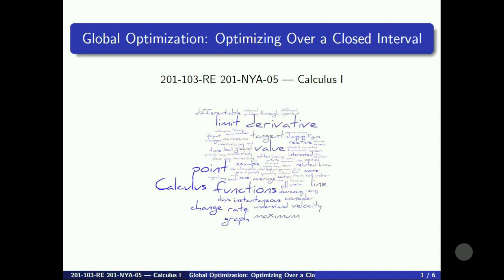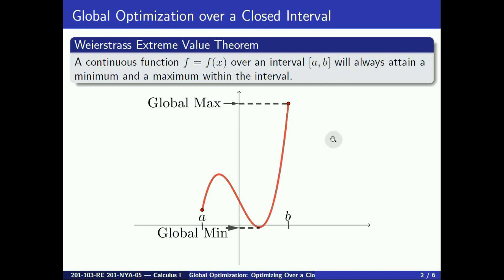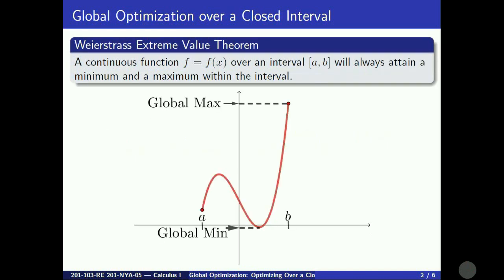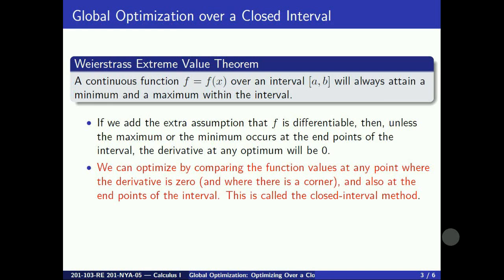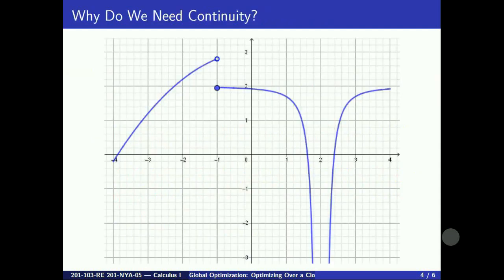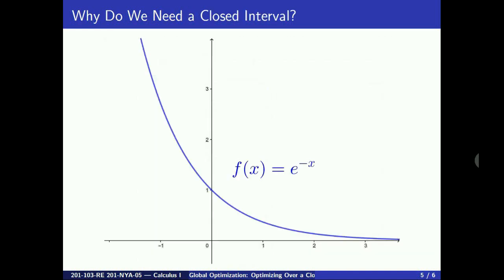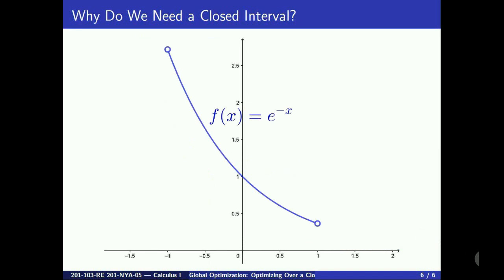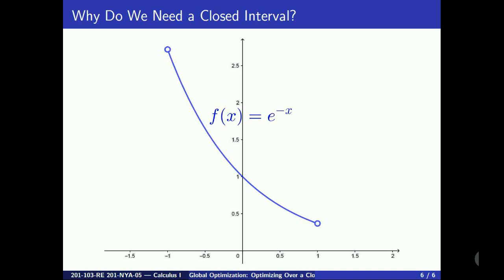3.3.4 Global Optimization on a Closed Interval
How to optimize a function on a closed interval [a,b]